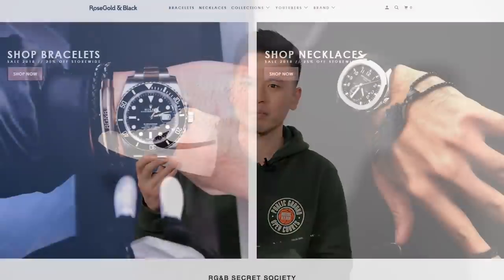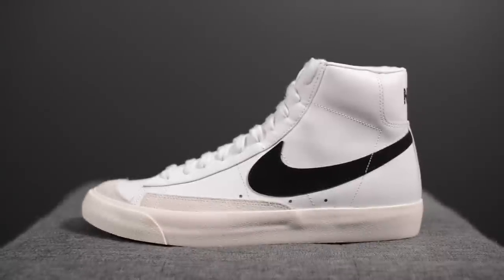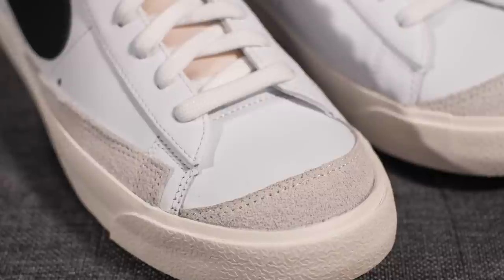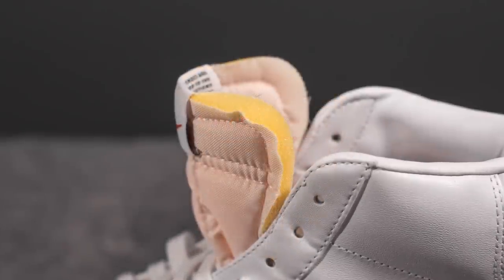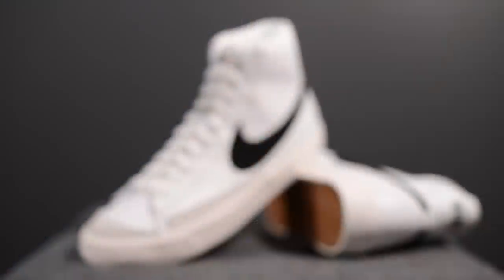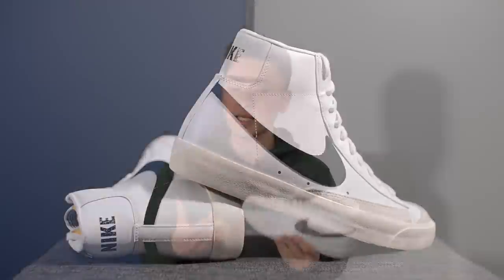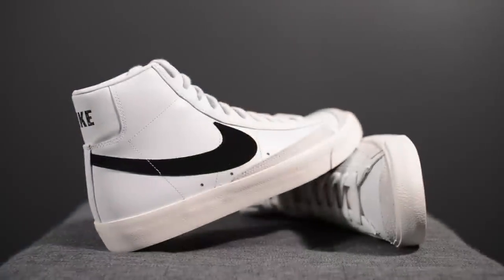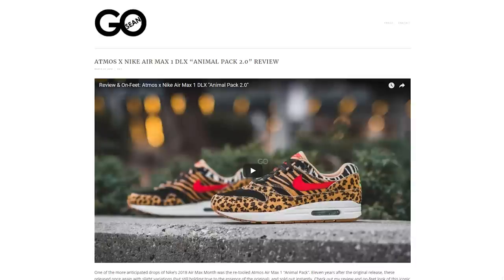Nike Blazer Mid '77 Vintage "White / Black": Review & On-Feet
With a retro aesthetic drawing its roots from the 1970s, the Blazer Mid Vintage returns in a simplistic White / Black colourway. These are highly sought after not only for its wearability but also for its resemblance to the recently released limited Slam Jam Socialism collab! Watch my latest review to learn more!